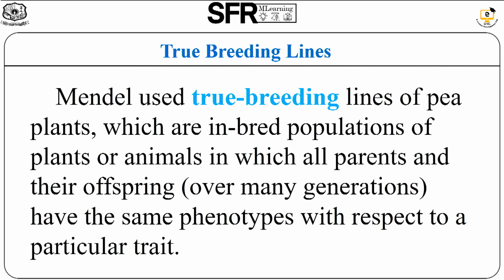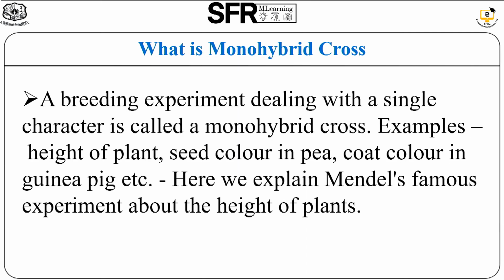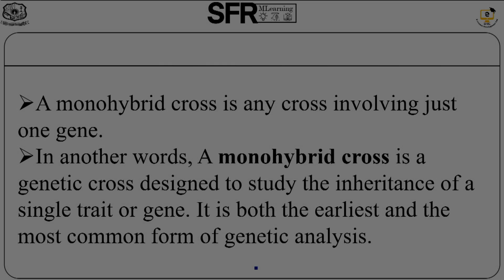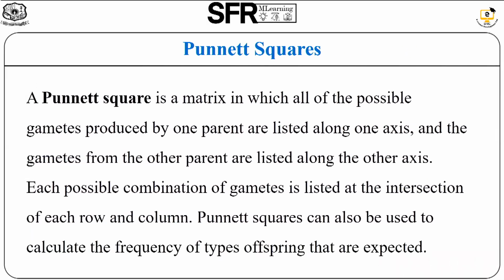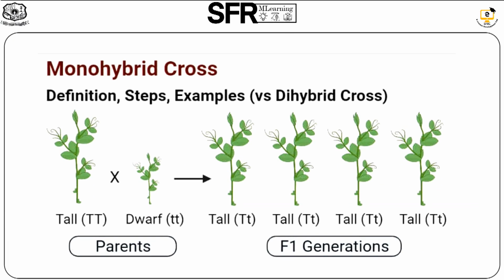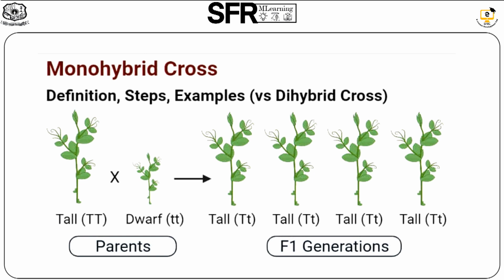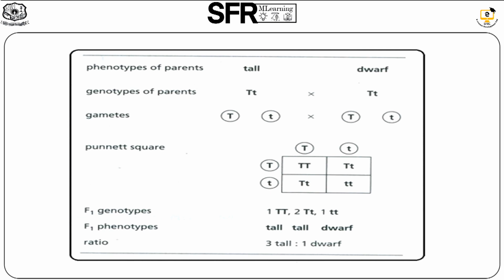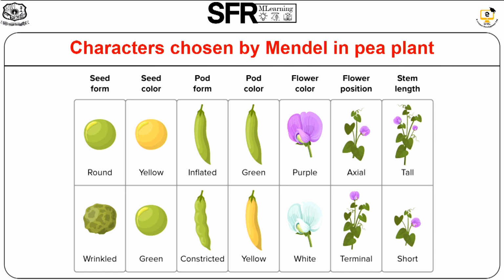Monohybrid Cross by Dr.K.Geetha, Assistant Professor of Botany